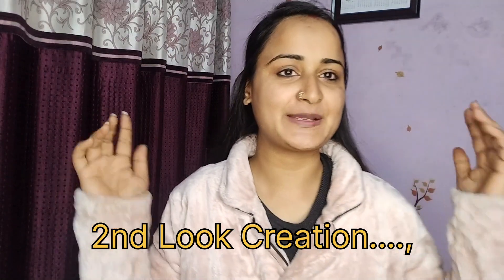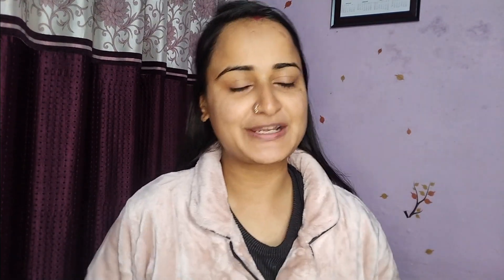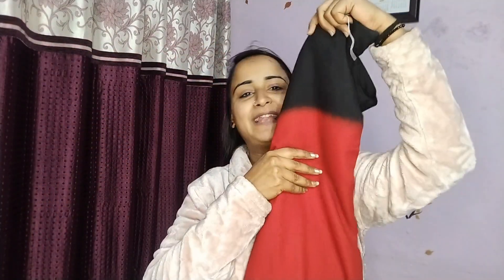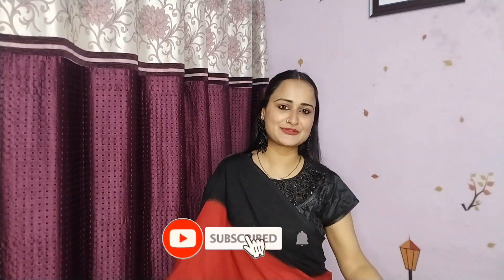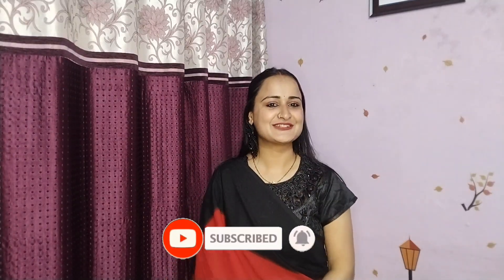Valentines day Saree Look creation!!!! Makeup & Hair| My 2nd Look Creation Vlog vlogs vlogger#2024